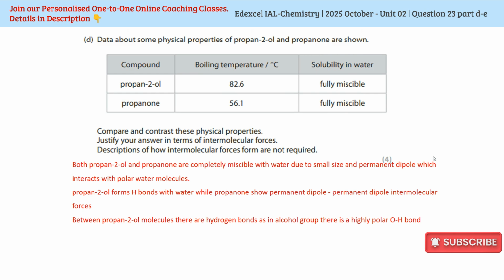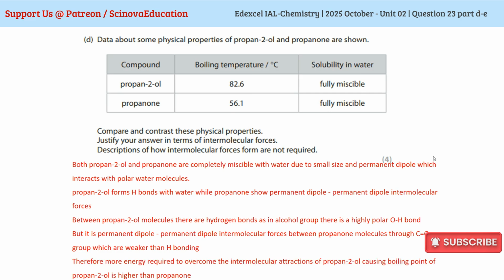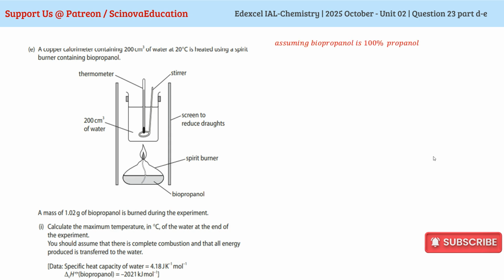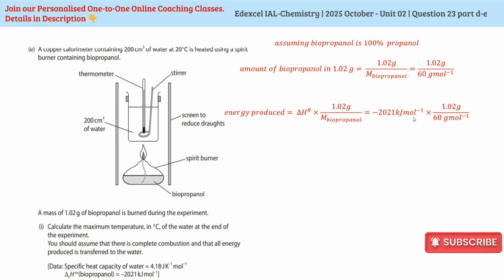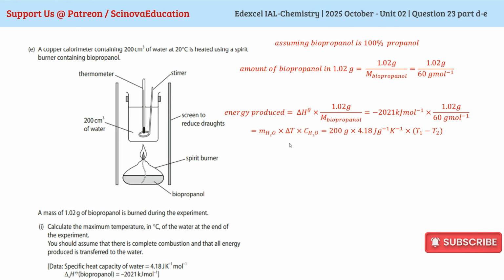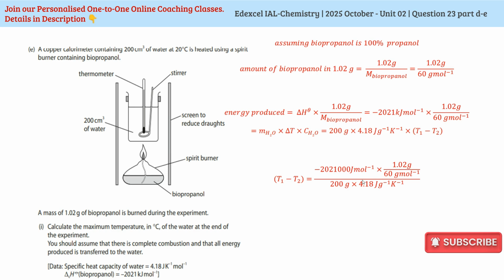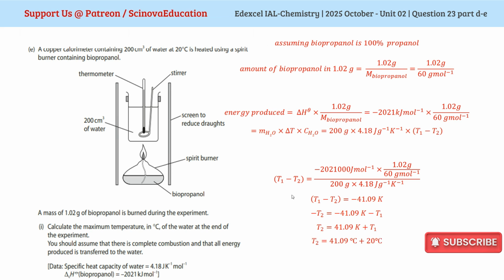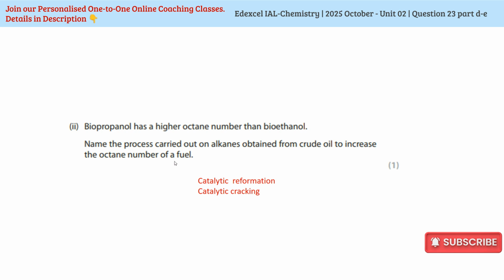Edexcel IAL - Chemistry | 2025 October - Unit 02 | Question 23 d-e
In this video, we solve and explain Edexcel IAL - Chemistry | 2025 October - Unit 02 | Questions 23 part (d) and (e) , focusing on [TOPIC] and the key concept of [CORE CONCEPT].

**Exam Details:**
*   Board:- Edexcel
*   Level:- IAL (International Advanced Level)
*   Subject:- Chemistry
*   Paper:- Unit 02
*   Session:- 2025 October
*   Paper Reference:- WCH12/01

*   [Link to Theory Courses]

🎓 Coaching & Academic Support – Scinova Education

At Scinova Education, we offer personalised one-to-one online coaching classes for students following Edexcel, Cambridge, IAL, IGCSE, and GCSE international syllabi. Our teaching approach focuses on strong conceptual foundations, exam-focused strategies, and consistent past paper practice, supported by years of teaching experience.

Our classes are ideal for international students who require:

✔ Individual attention and personalized guidance
✔ Structured preparation for international examinations
✔ Past paper discussion and revision support
✔ Flexible online learning schedules